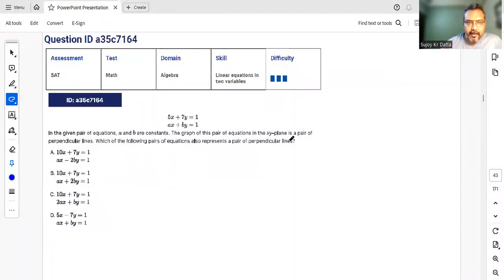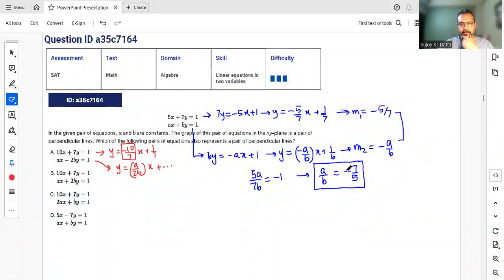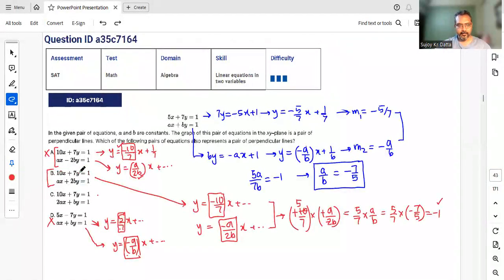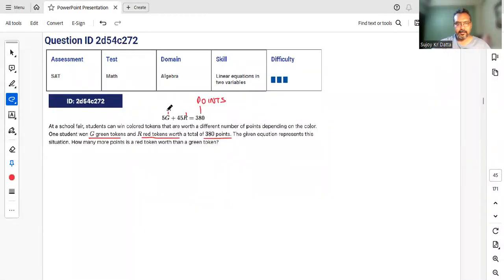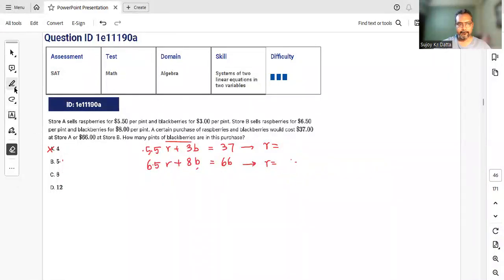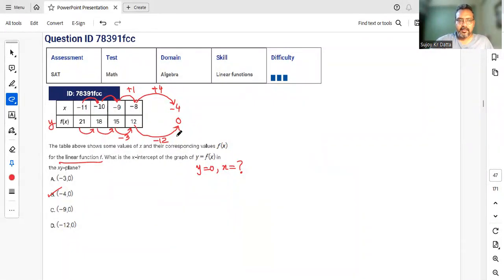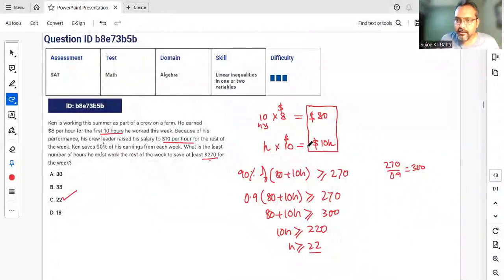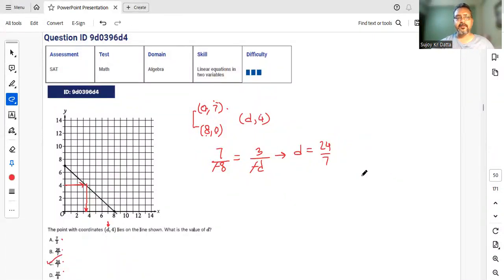SAT Official Hard questions recording _ part 3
Check out the solutions of the difficult Official Digital_SAT collegeboard questions from the SAT_Suite

You should solve the questions yourself first before watching the solutions